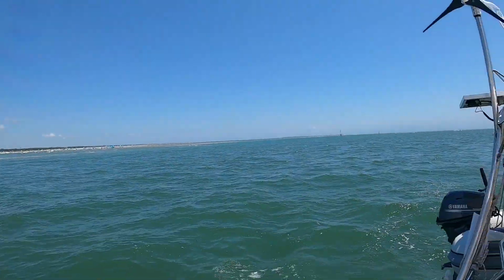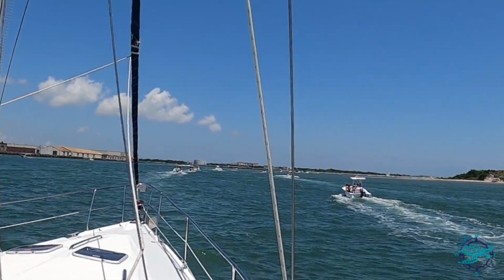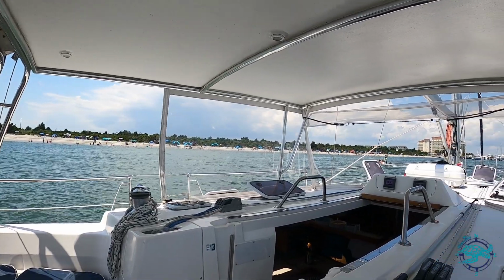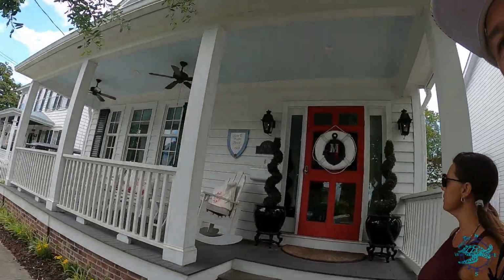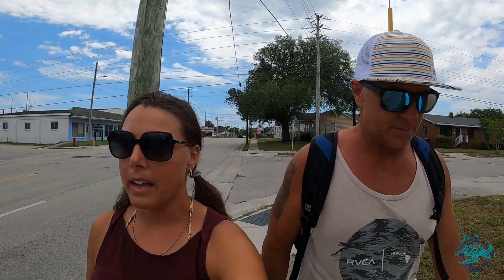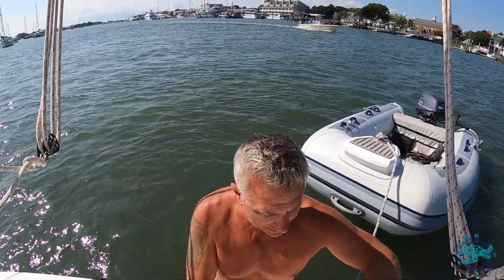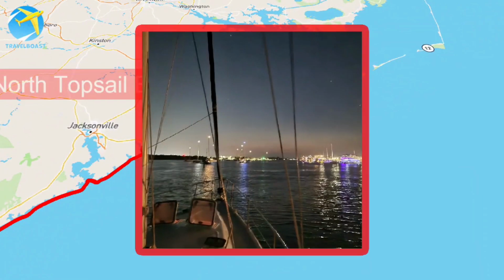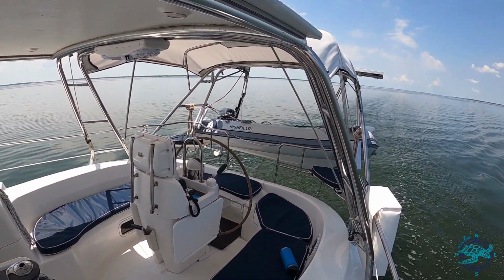Chasing the Sunshine | Cruising the ICW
Chasing the Sunshine! 😎🏝

Sometimes you need to slow down and smell the roses. We have been on a mission to get north as quick as possible and have forgotten to stop and to explore all the really cool places along the way.

Enter Beaufort, NC … not to be confused with Beaufort, SC 🤦🏻‍♀️
If you have not had a chance to pop in here, we highly recommend it. The water is clean and blue green and it felt like we had finally gotten somewhere tropical and cool. Maybe it was all the excitement in the water because of the holiday weekend, but whatever the reason decided to give ourselves a break and have some us time. It’s funny we hadn’t really been in the water since March. This is a rarity for us. We practically lived in the water 🏊🏻‍♀️ on our MacGregor in British Columbia and we haven’t even jumped off Honu once. I mean come on man!

With our mental batteries recharged, some chores completed and a freshly provisioned boat we were ready to take on the remainder on the ICW 🧭
We had a lot of big waterway passages to go through in the next couple of days and we felt prepared to take on the next leg of our journey.

🎶Music🎶
Out of Flux – Maximum
Dan Zeitune – Rush Hour
Yarin Primak – Waiting for the Sunshine

Shibumi Shade World's Best Beach Shade!

Would you like to buy us a Gig or one time gift

Thank you all for your support  - It really means so much 💙